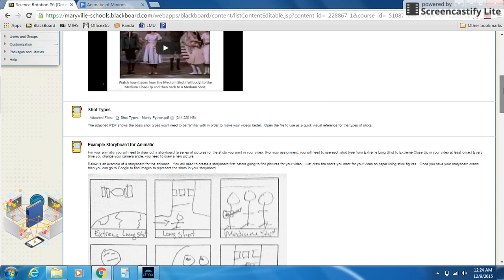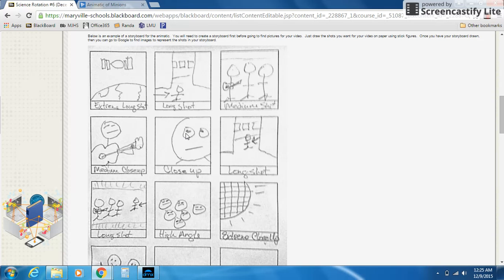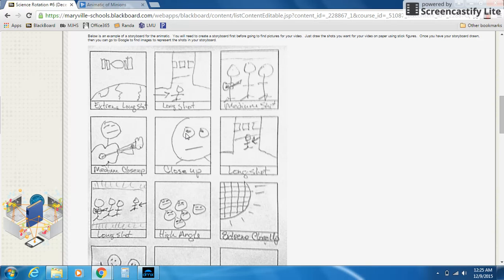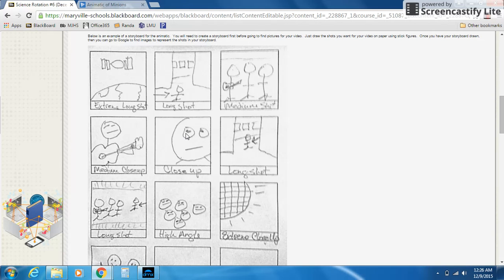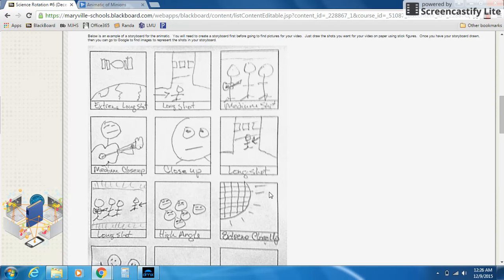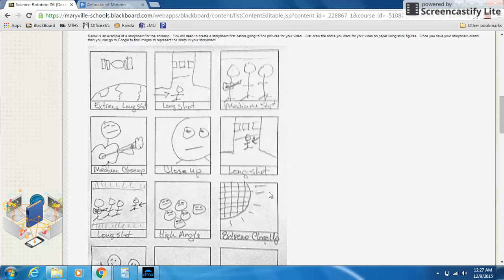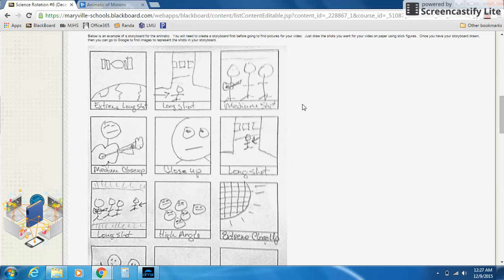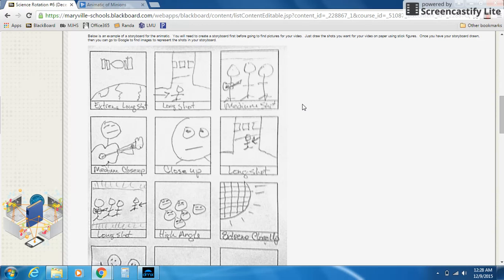Storyboarding for Your Animatic